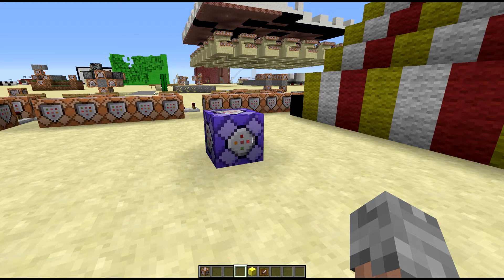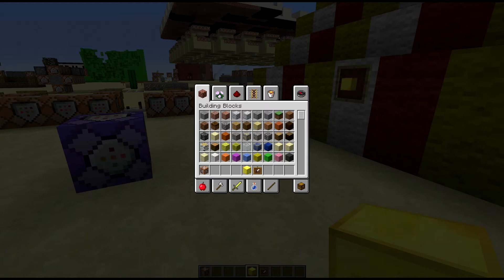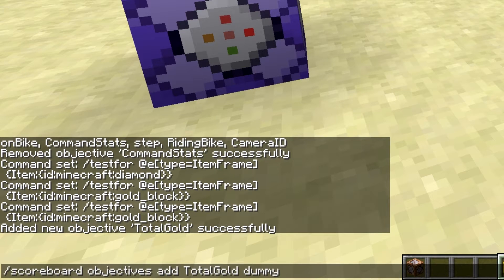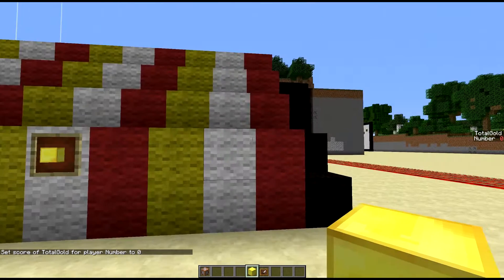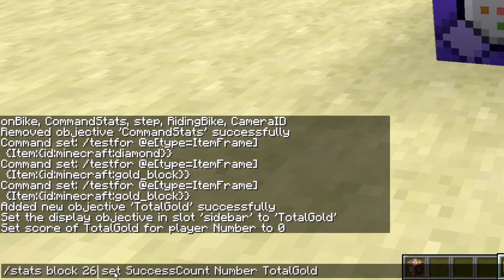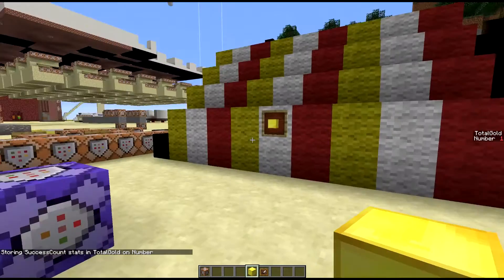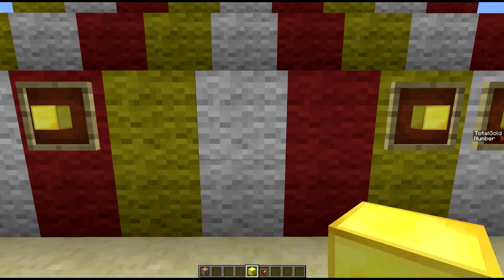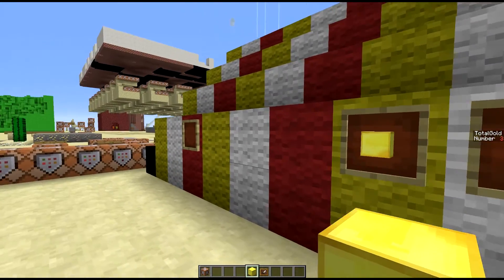Basic Stats Tutorial - Minecraft 1.9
In 2 minutes I show you how to use a basic version of the stats command and how powerful and simple it can be to get results you're looking for. The wiki uses terminology like commandstats and query results and stuff and I thought it would be nice to show you in other words that aren't those so you can see how to more easily use them.